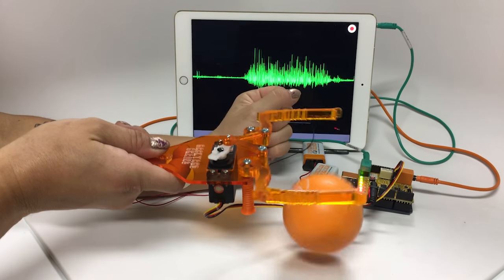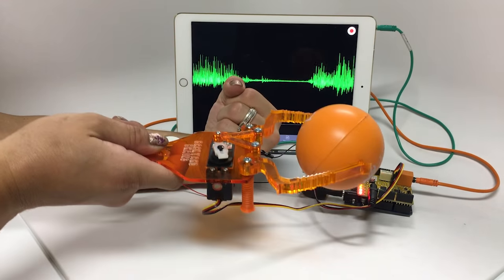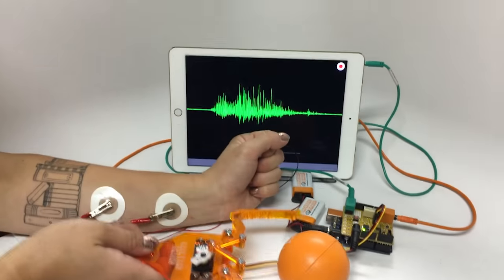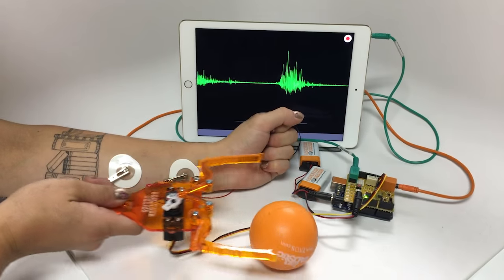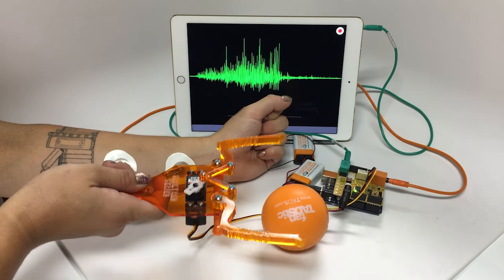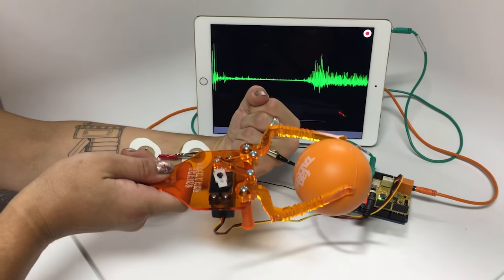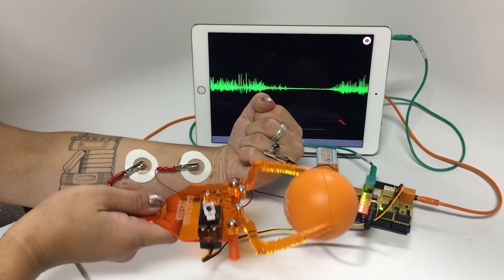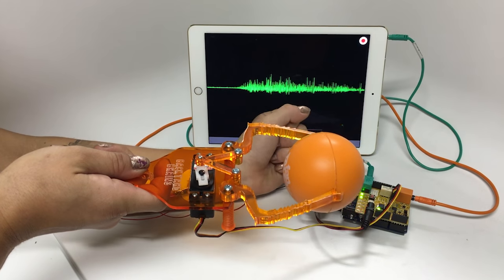The Claw in Action!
Control a Robotic Claw with your own Brain Machine Interface! Jealous of the cyborgs you see in the movies? Wish your brain could send signals to robotics devices? Your days of yearning are over.